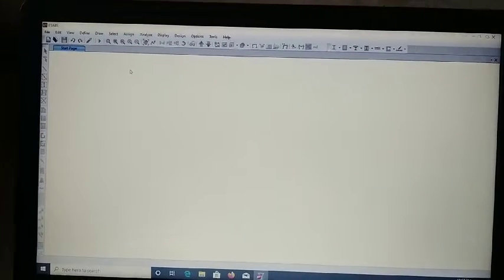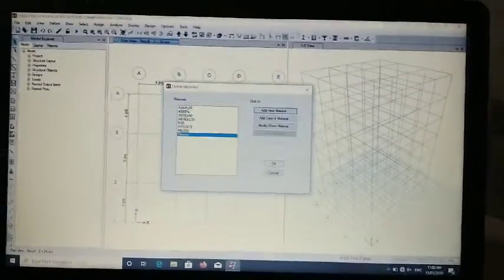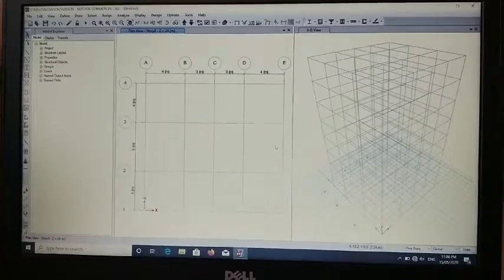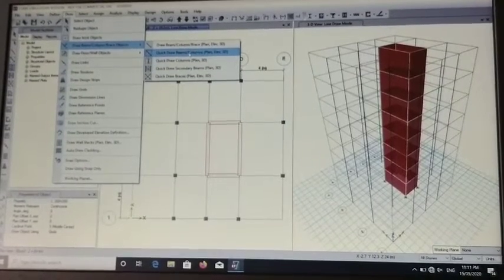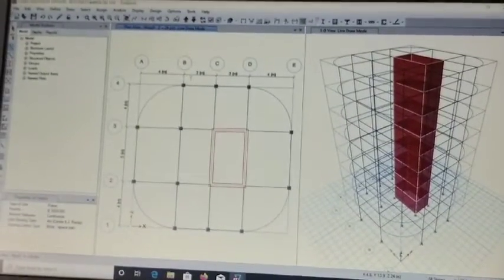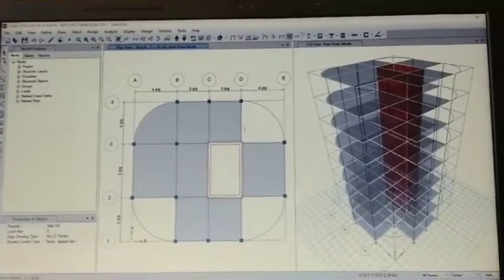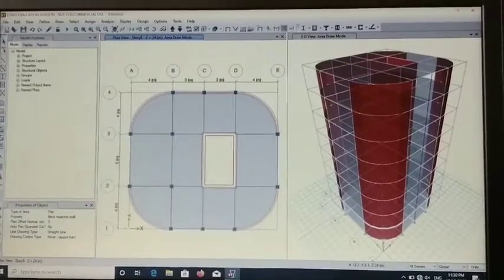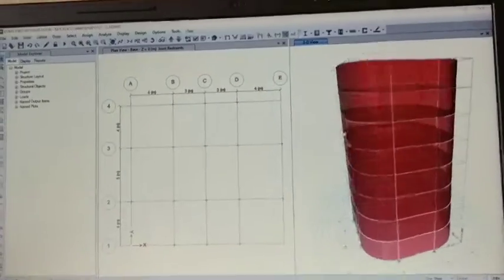Tall Building Design- project assignment for skyfilabs online course-by Bharati sawant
This video is made by Bharati sawant of JSPM's ICOER as part of the final assignment of Tall building design online video tutorials from skyfi labs was used to complete this project